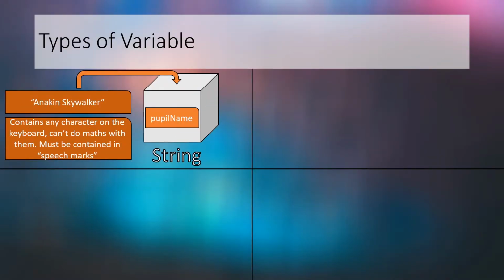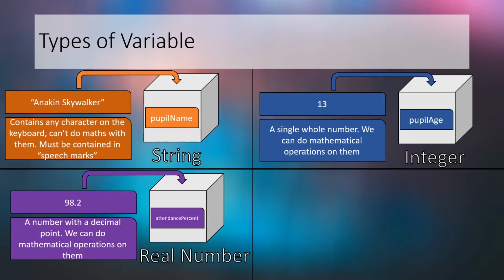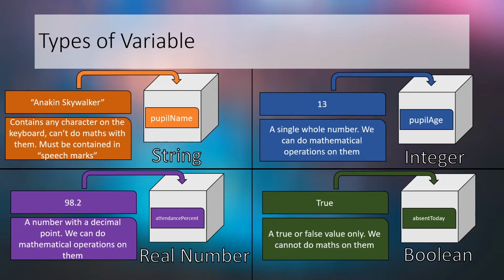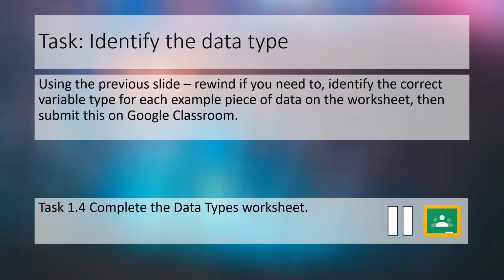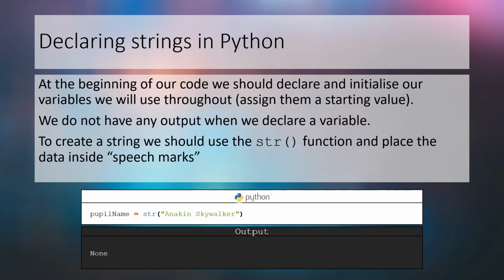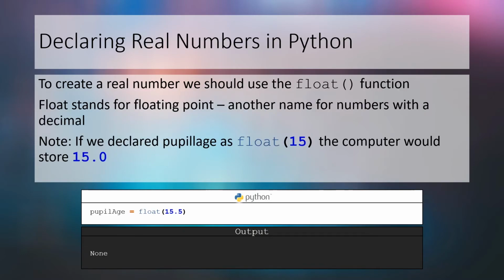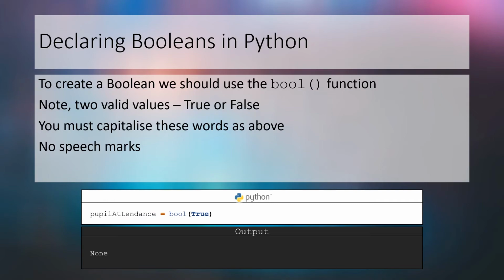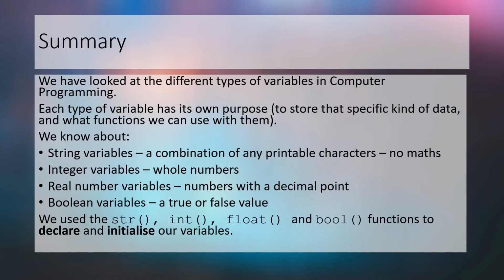National 4 and 5 Computing Science - Lesson 3 Variable Data Types - Speyside High School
Learning intentions:
Data Types of Variables in Computer Programming

Success Criteria
Identify and describe four different data types of variables
Create variables of each type in the Python programming language